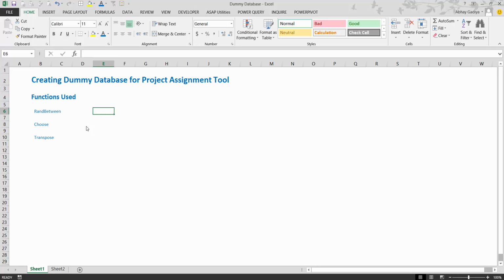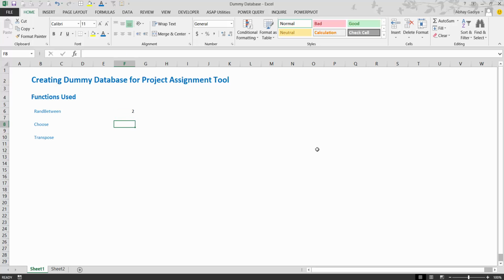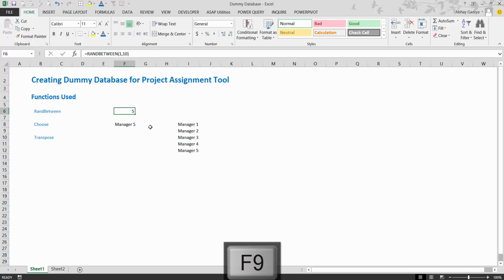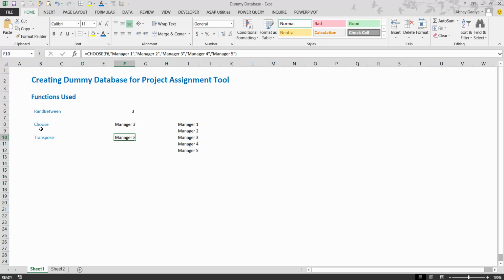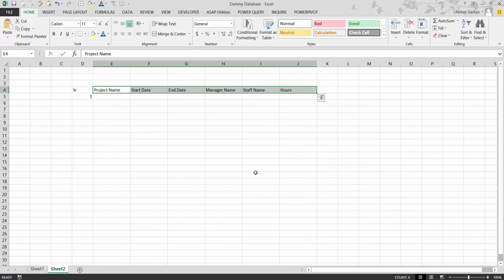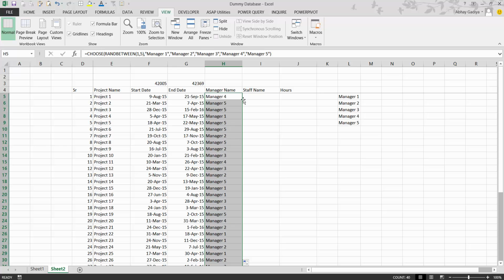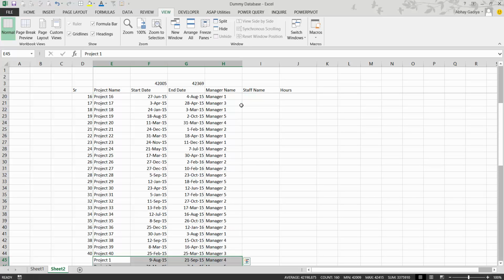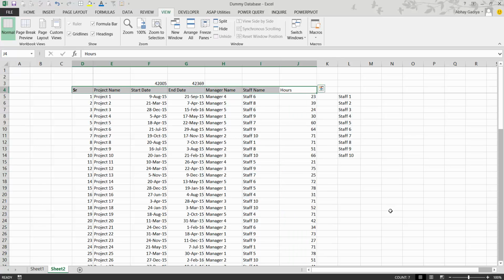Dummy Database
This video will show you how to create a dummy database to test the dashboards, formulas, templates, etc. you plan to create and implement.